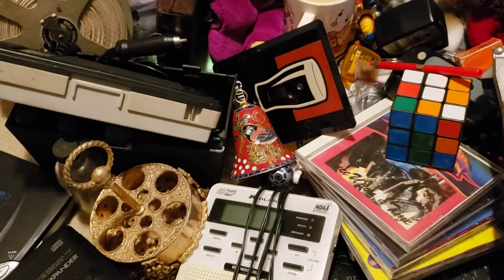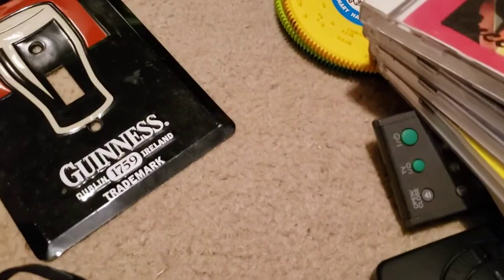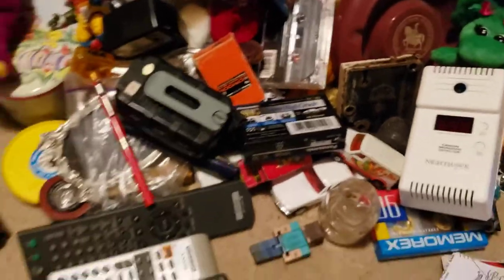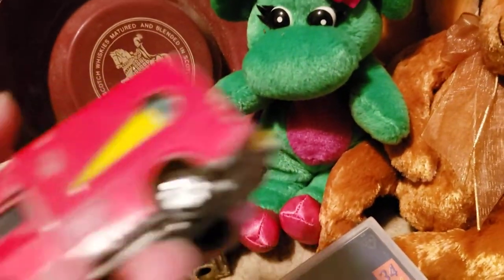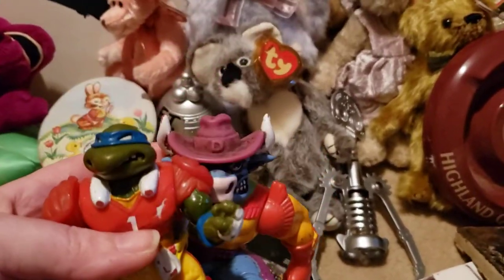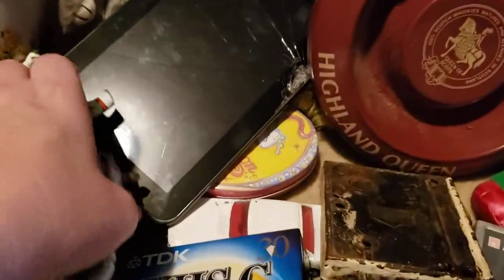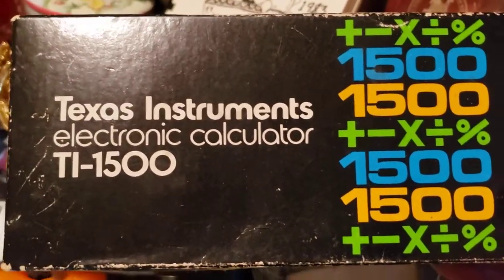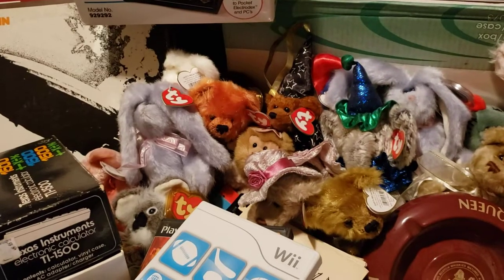Estate Sale Thrifting Haul What A Fun Mix Of Stuff! 2/20 Reselling Thrift Nostalgia Retro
I had so much fun going through all the big boxes of goodies at this estate sale! People got some pretty interesting things, I just wish I got there earlier!